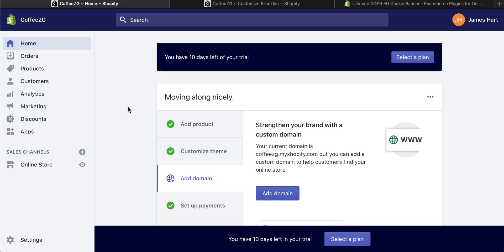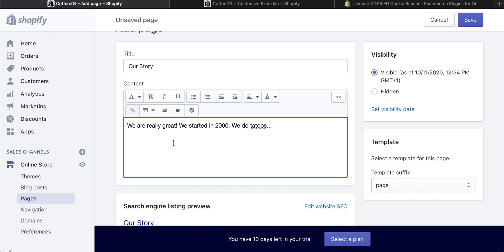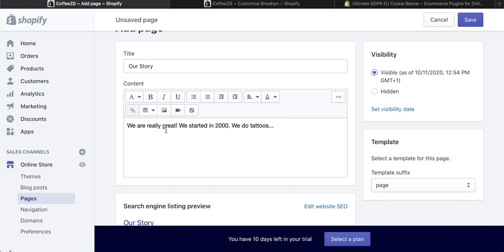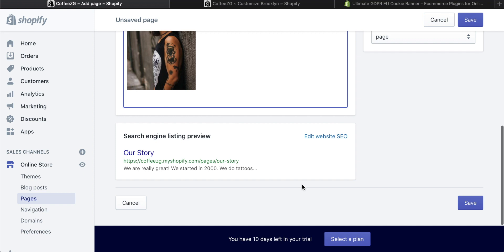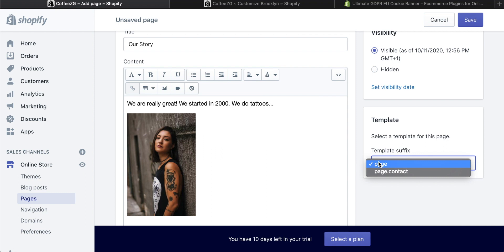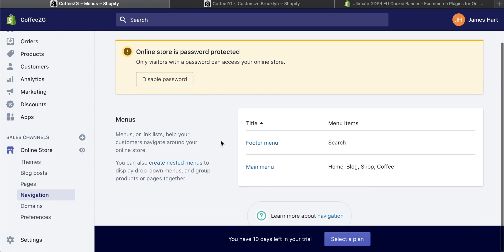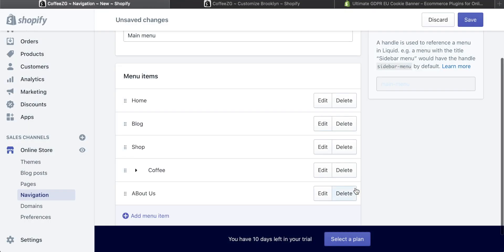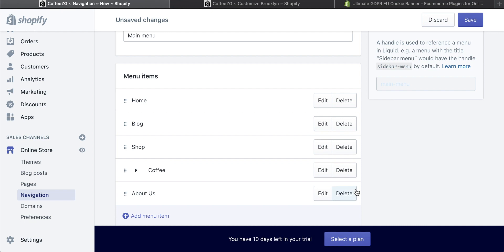How to Add an About Us Page to Shopify Store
How to add about us page to Shopify store - this Shopify tutorial goes through adding an about us page to your Shopify store. How to add an about us page in Shopify, edit your about us page and also how to add about us page to your Shopify theme.